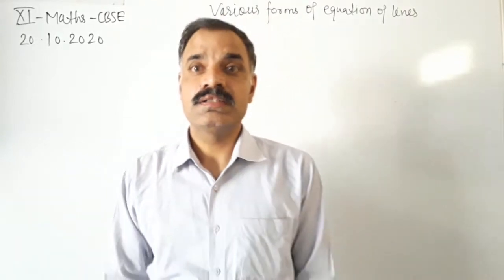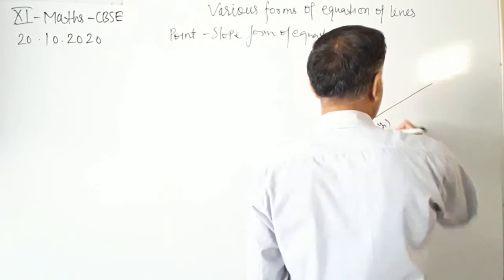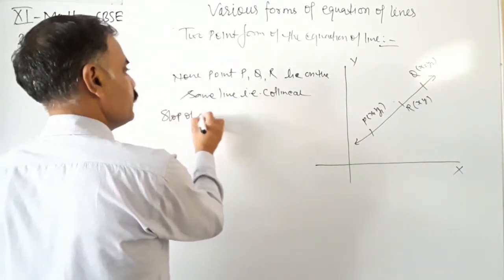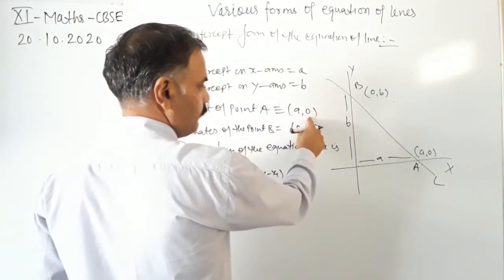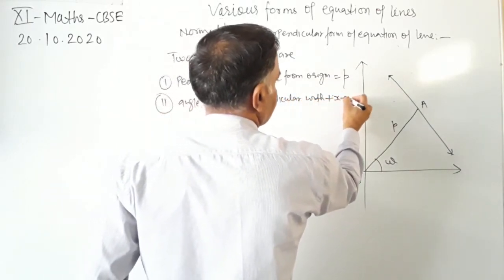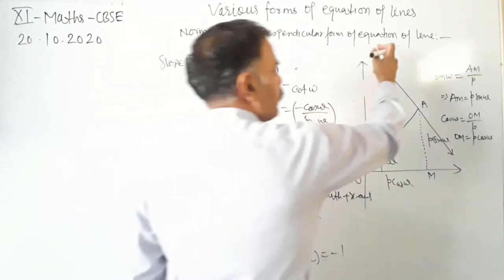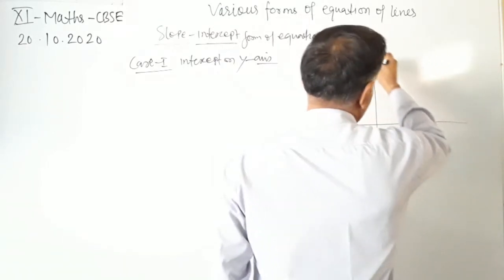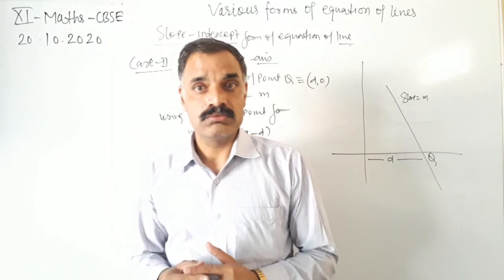CBSE/RBSE XI MATHS introduction to straight line